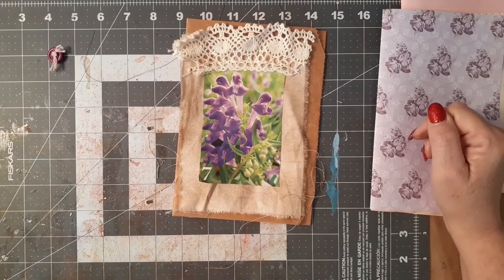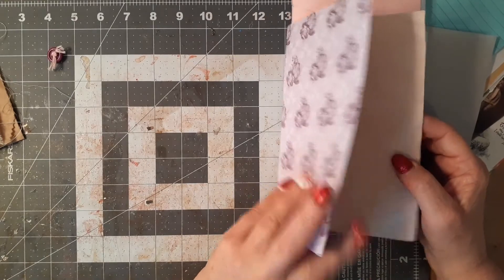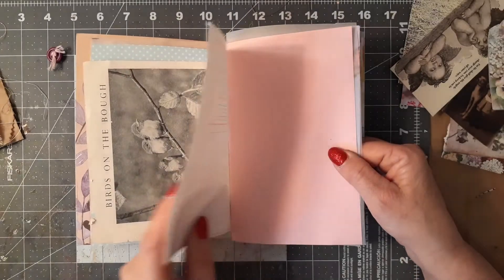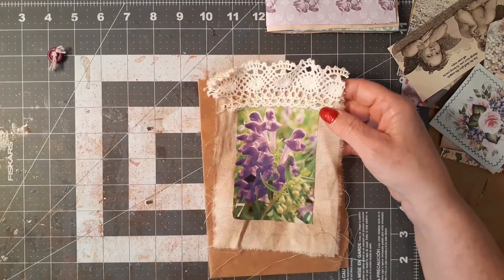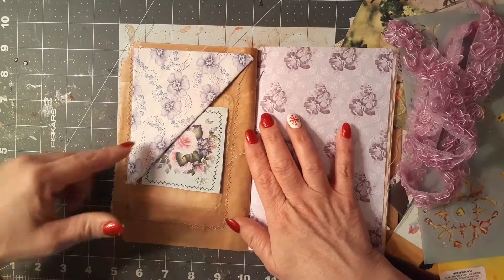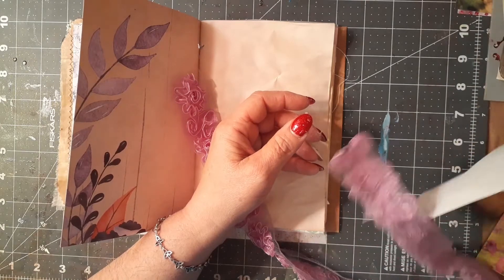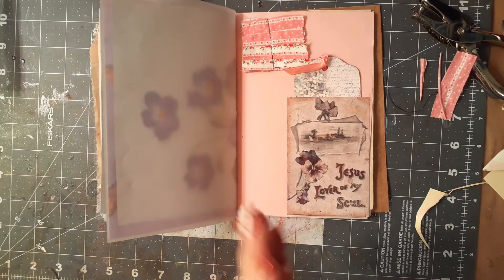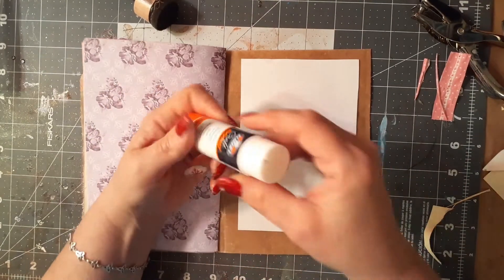Another Faith Journal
Another Faith Journals